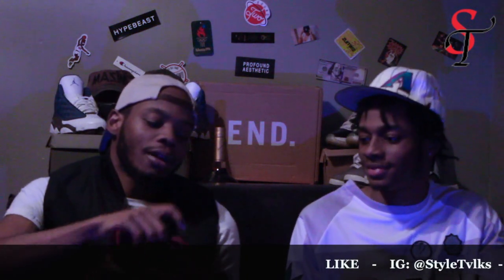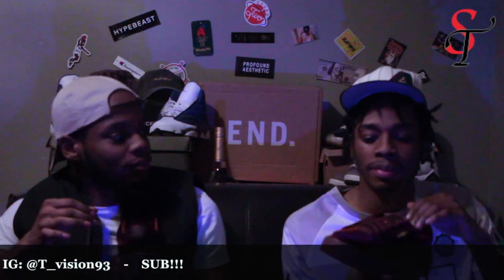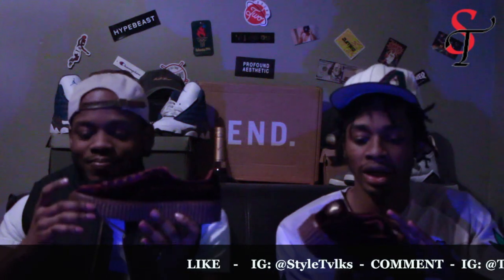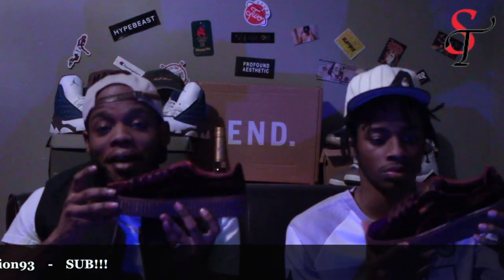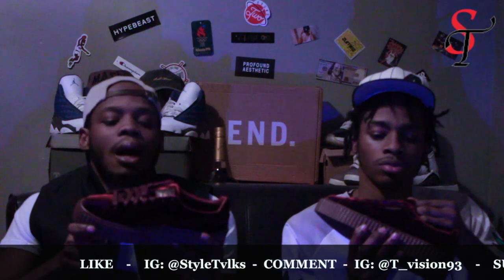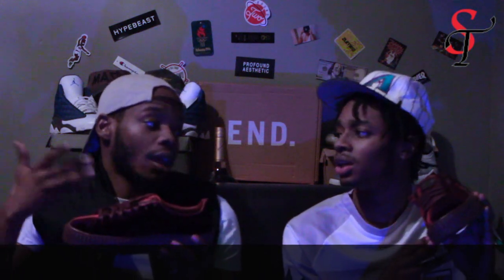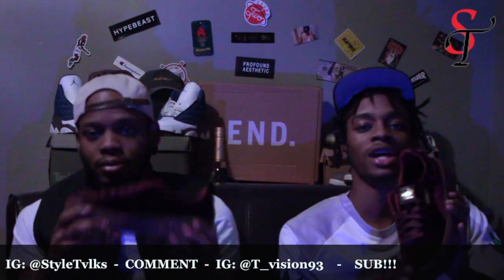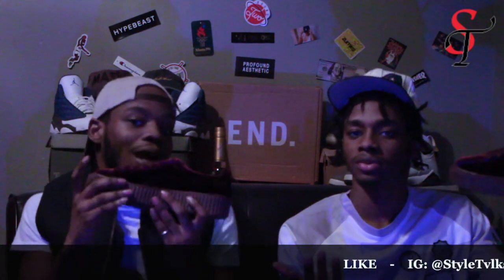Puma Fenty Creepers Red Suede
This video is about Puma Fenty Creepers Red Suede.   Be sure to let us know what you think about this video in the comment box.

This song is not mine. You could find this song here.
Song: PlayboiCarti - Ohh Ft. JuiceSavage SSR